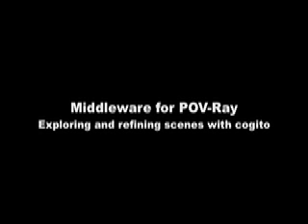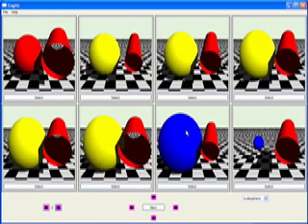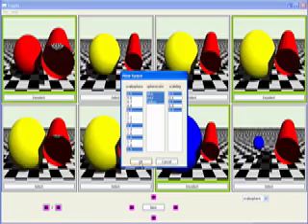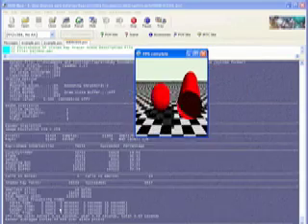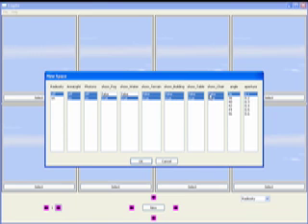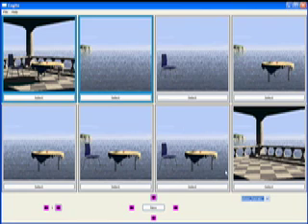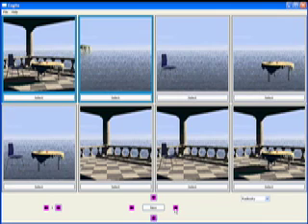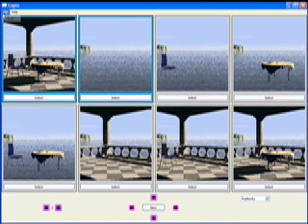Middleware for POV-Ray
This video introduces a new paradigm for interacting with applications like POV-Ray, using the cogito interface system to allow exploration and refinement of alternative images.  Mark Laprairie did the screen recordings and the POVRay-specific coding.